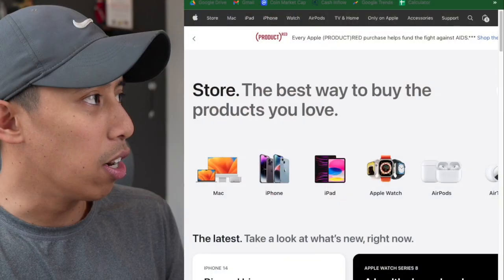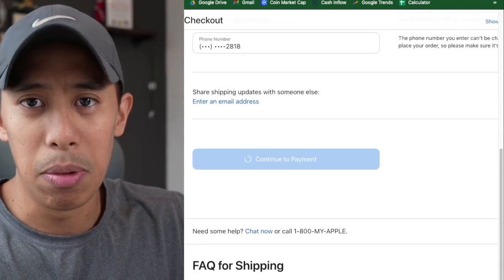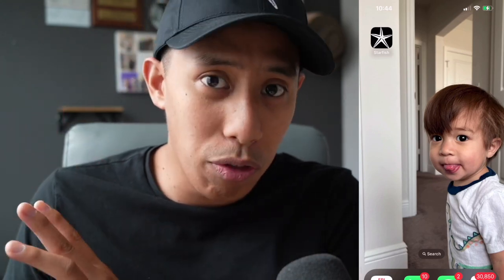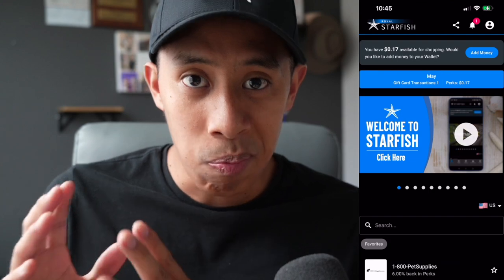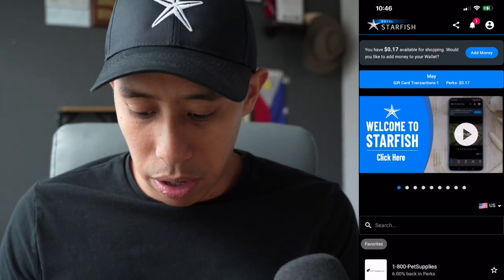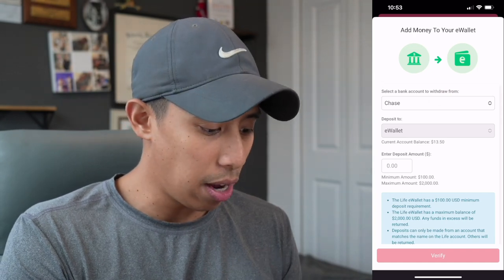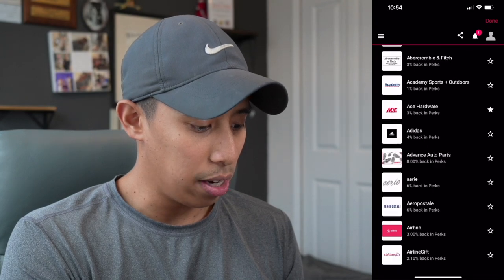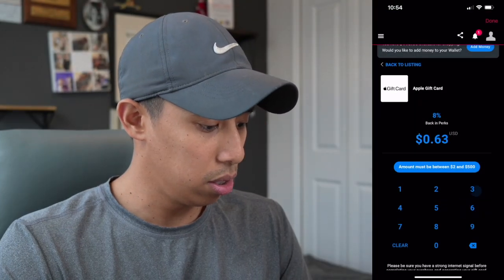How to Use Starfish